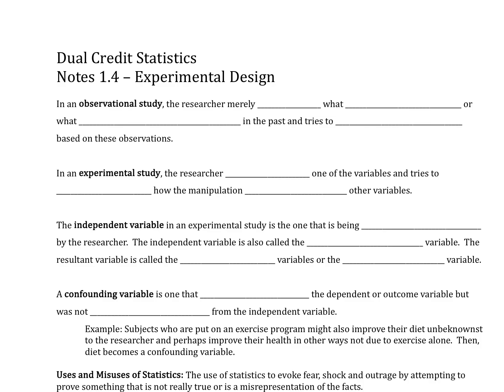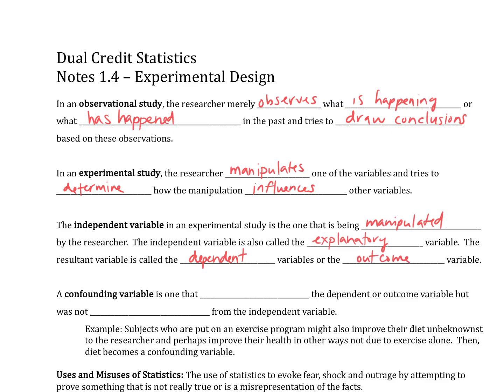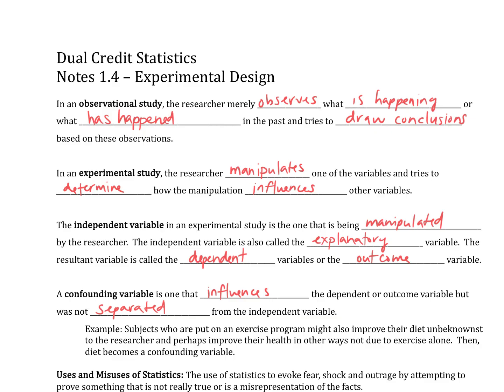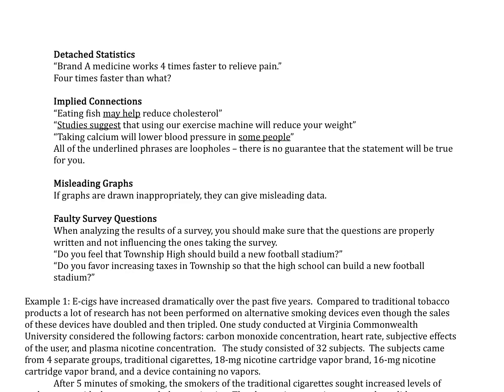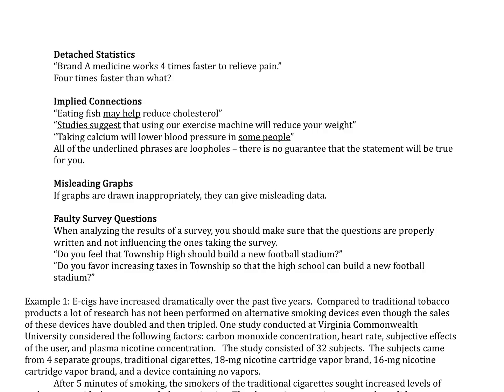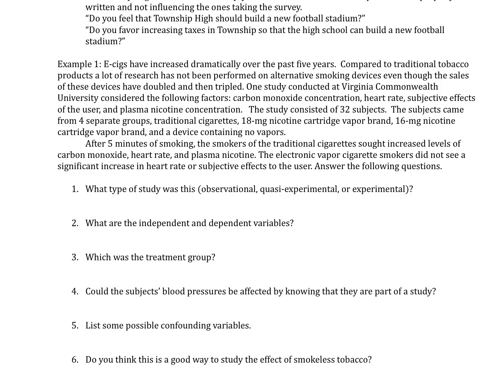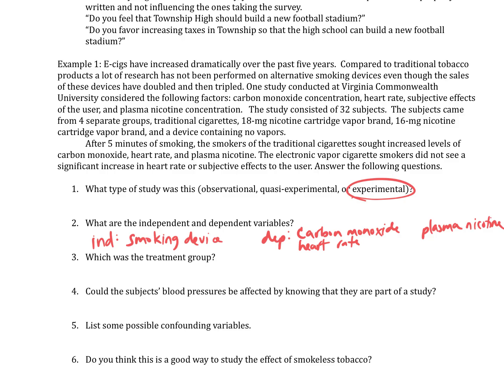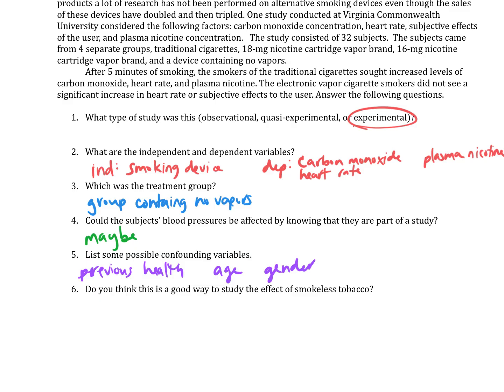DC Stats Notes 1 4